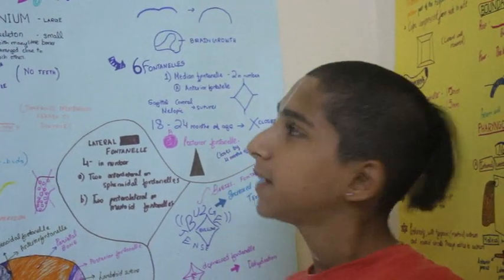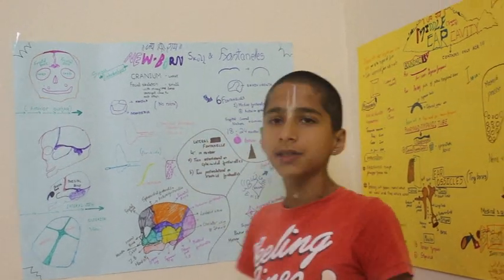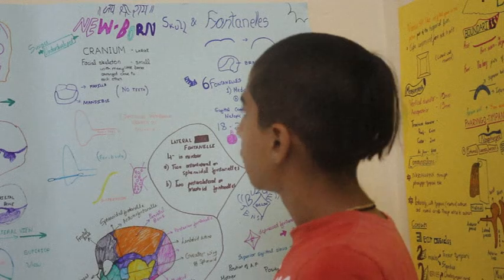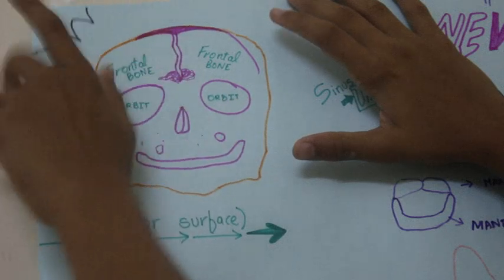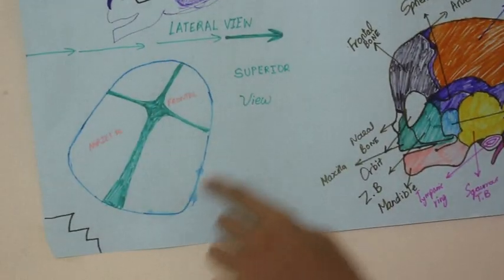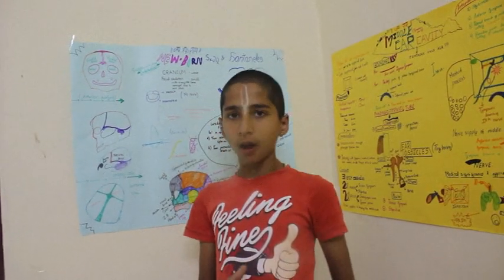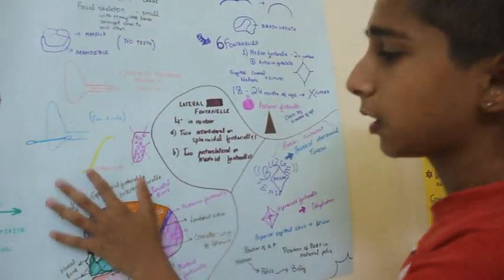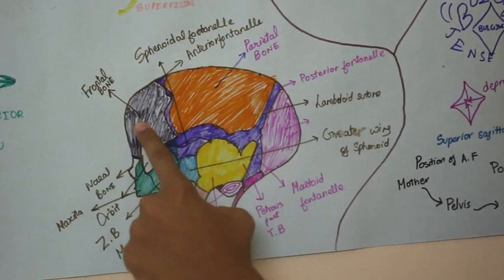SYLLABUS OF MBBS - NEWBORN SKULL - Abhigya